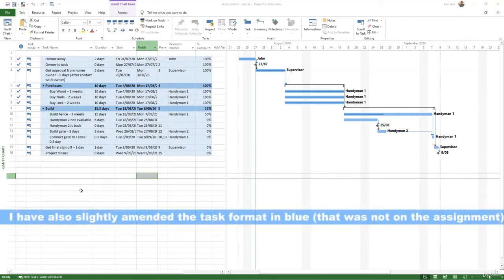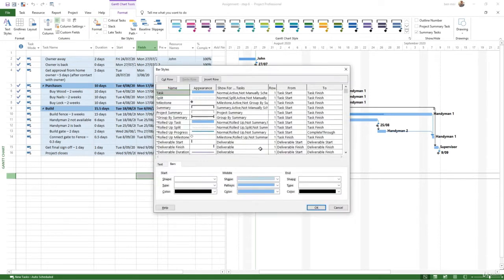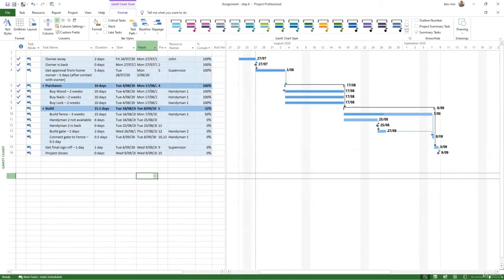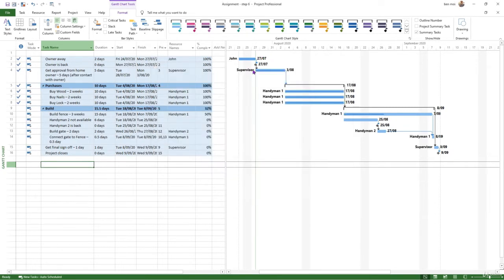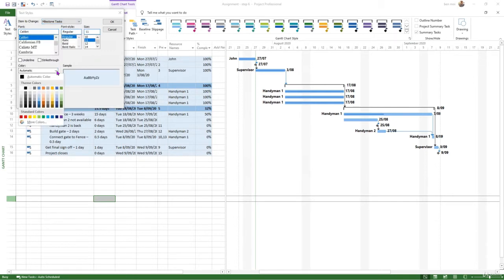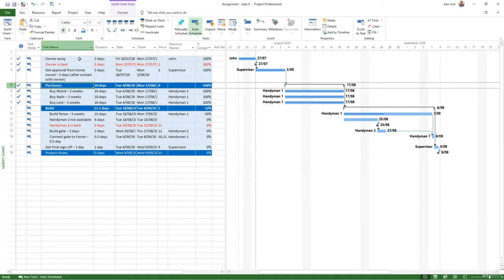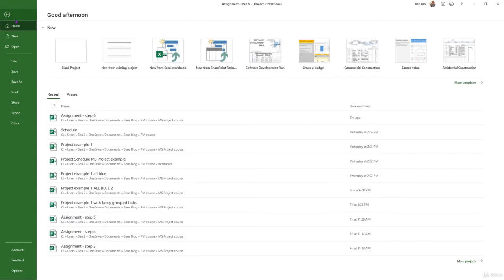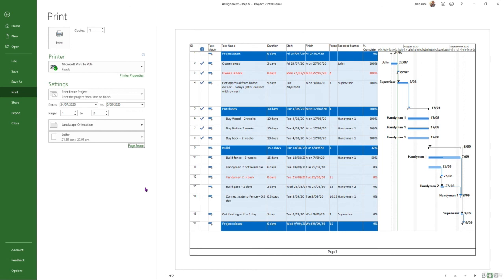29 MS Project Step 6: Format Schedule & Export to PDF (Final Assignment)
In this final step of the assignment, we refine the project schedule layout by customizing the bar styles and text fields to display key information more clearly. We replace resource names with finish dates on both tasks and task summaries, and update milestone formatting by highlighting them in red for better visibility. After making final formatting adjustments for consistency and clarity, we optimize the print layout and export the schedule as a PDF. This ensures the project can be easily shared with stakeholders who may not have Microsoft Project installed.